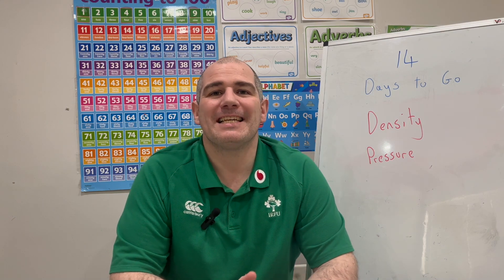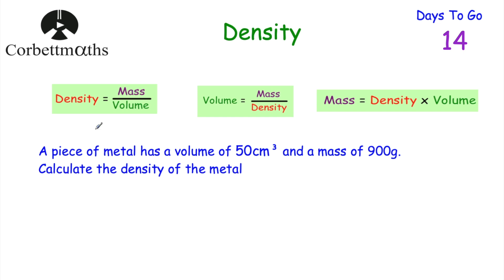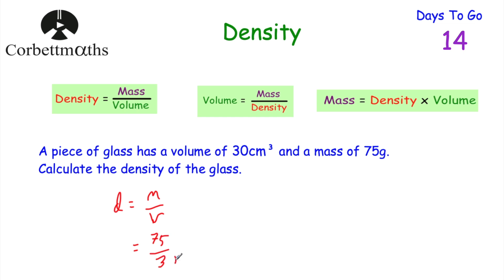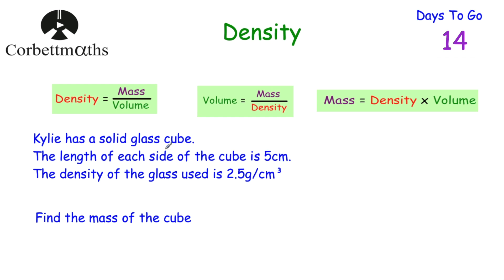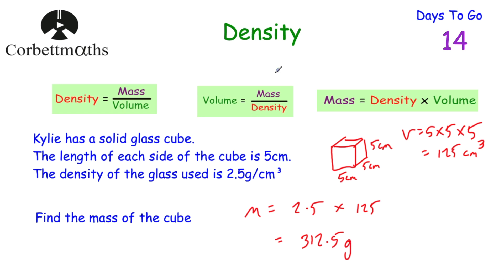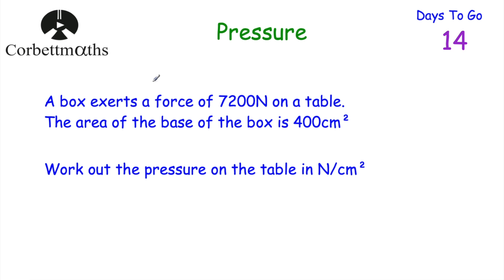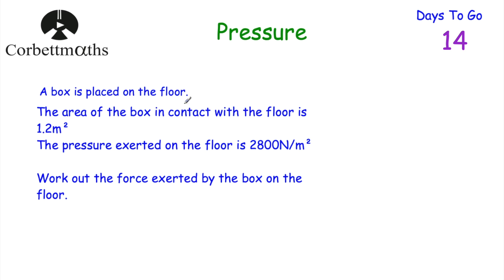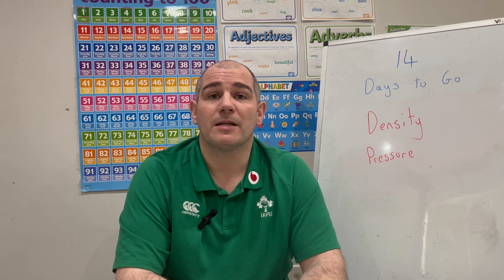GCSE Higher Revision - 14 Days to Go - Corbettmaths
Today we are focussing on Density and Pressure.